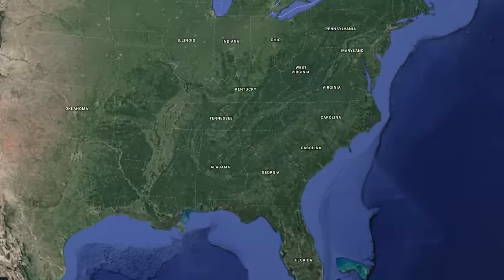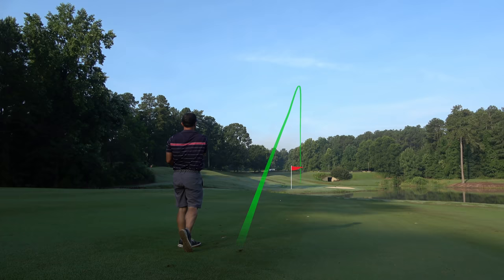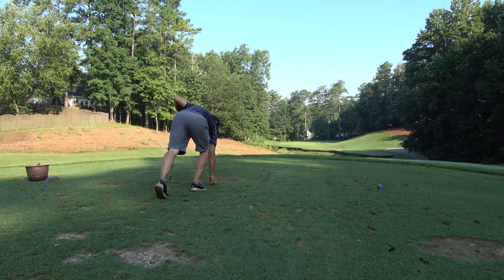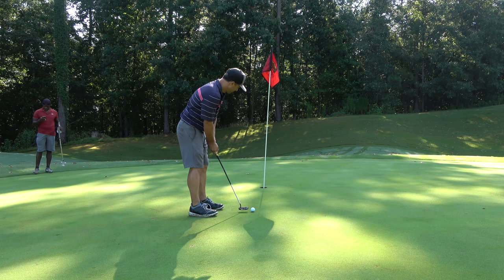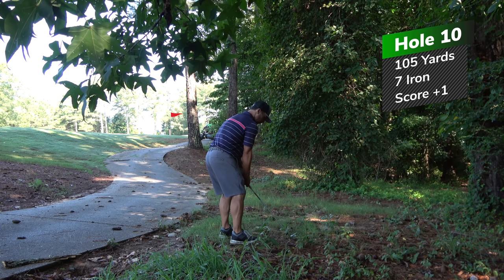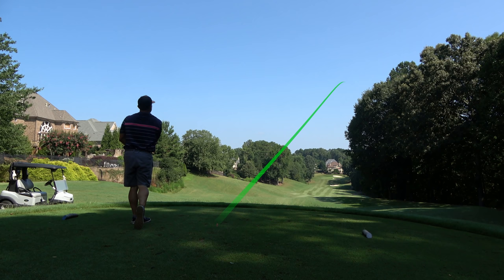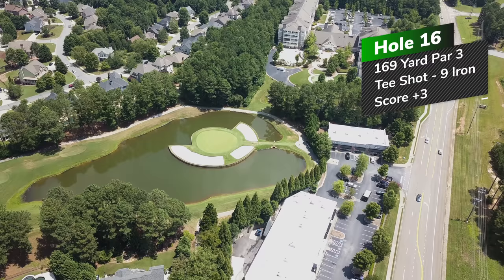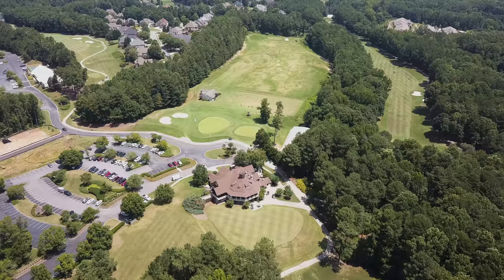Full 18 Hole Golf Course Vlog at Bridgemill Athletic Club in Canton, GA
Another round of golf in the books here in Georgia and I'm starting to get used to the new scene and the different style of golf.

Code: MrShortGame

60 Wedge Vokey SM8 Bounce 8 Degree M Grind
54 Wedge Vokey SM8 Bounce 12 Degree D Grind
50 Wedge Vokey SM8 Bounce 8 Degree F Grind
46 Wedge Vokey SM8 Bounce 10 Degree F Grind